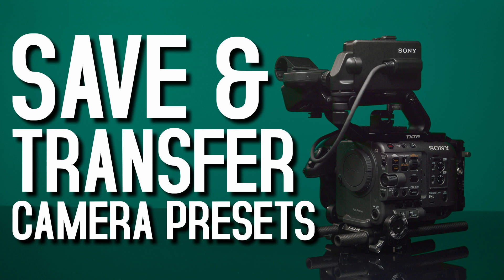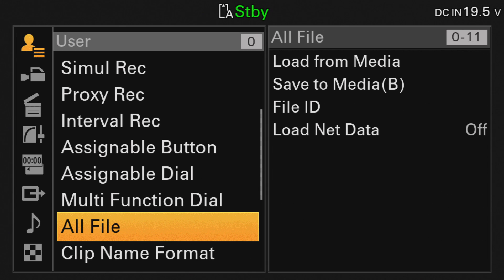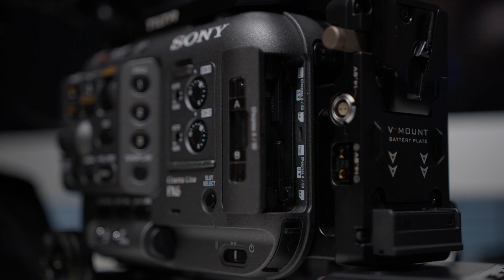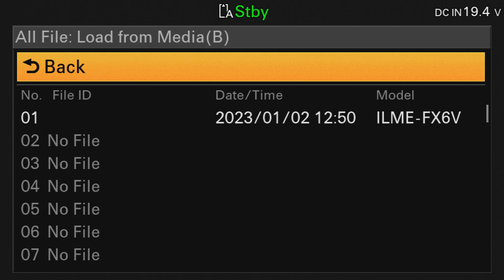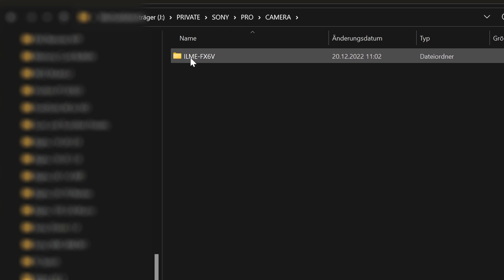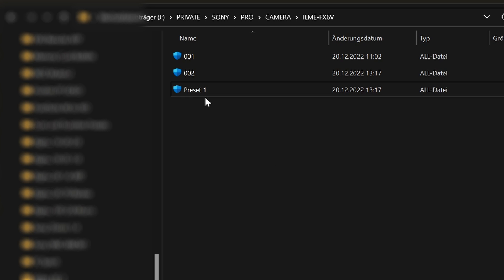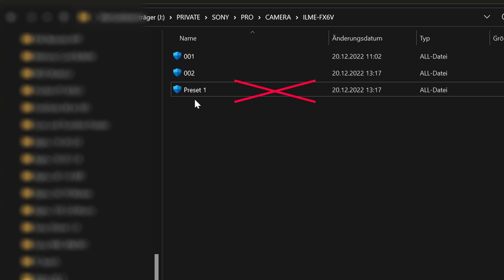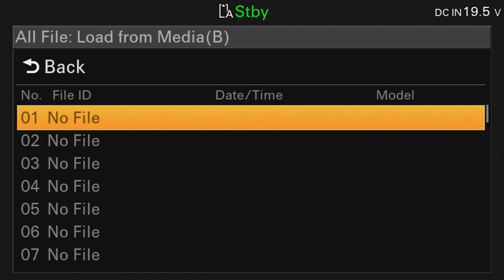Sony FX6 - Save and Transfer Camera Presets [simple guide]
You can save the entire settings of your Sony FX6 in order to restore them later or to transfer them to another FX6. If you use presets more often, it makes sense to have a cheap SD card on which you only save the presets.

00:00 - How to Save a Preset
00:40 - File Location
00:53 - File Names
01:21 - Format a Memory Card